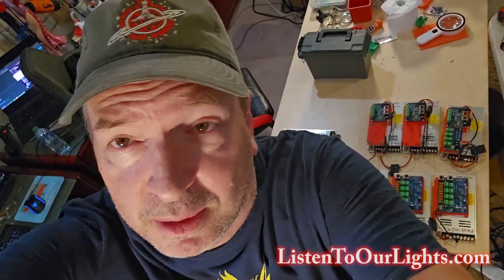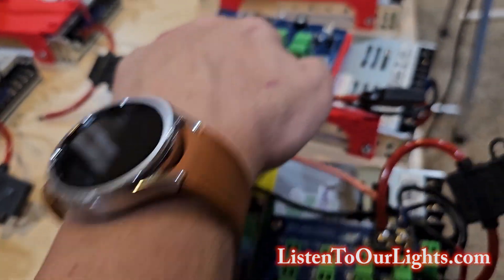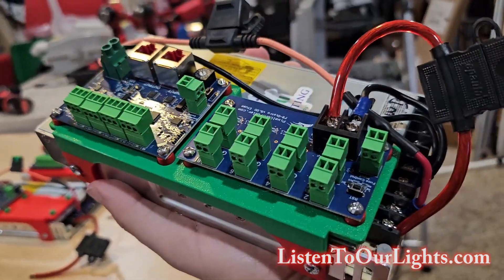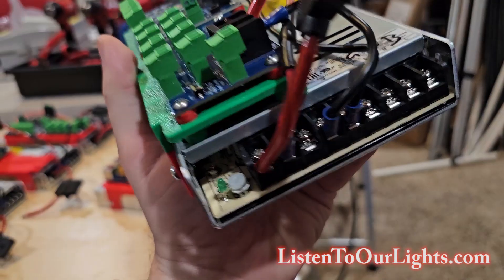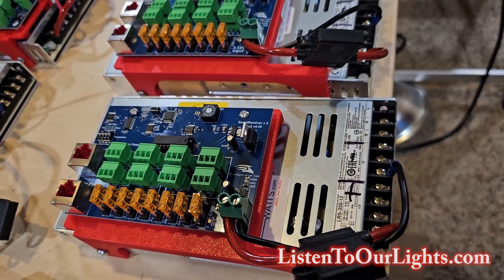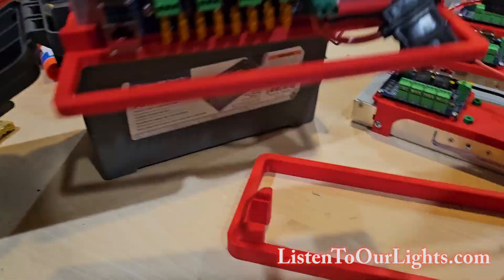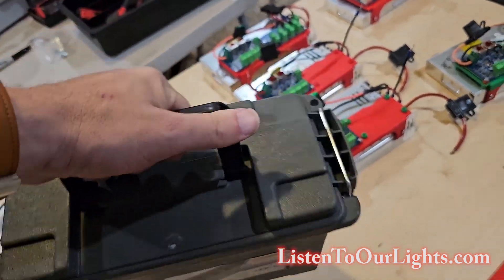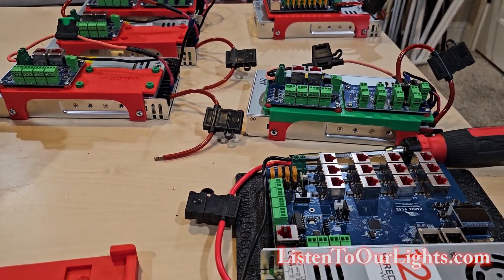Falcon Distributed Controller Mounted to PSUs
In this video we show how we mount Falcon receiver boards to parts we printed from Inspire Lightshow on the Bambu 3D printer to Meanwell LRS-350-12 power supplies from Wired Watts. Ammo boxes are 30 caliber ammo boxes from Harbor Freight.